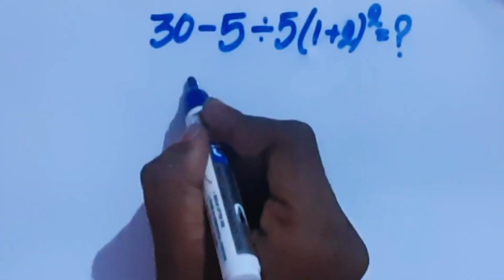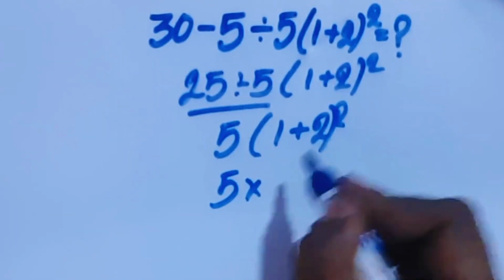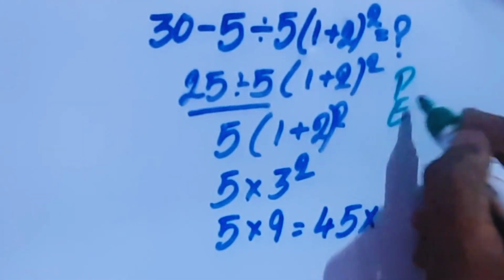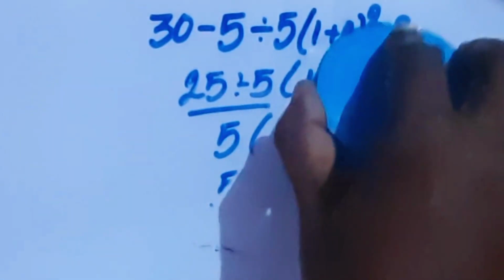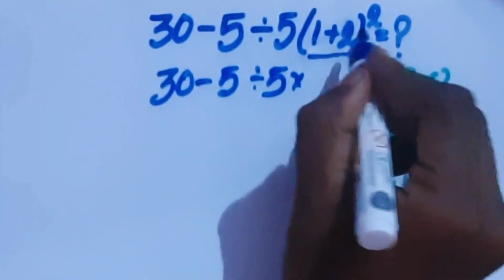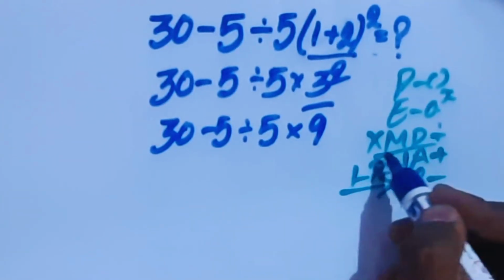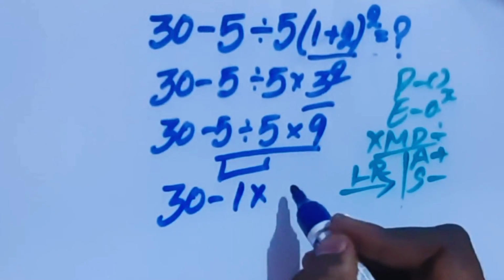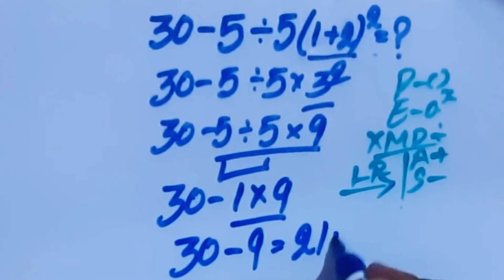😱 45 Is WRONG! | 30 − 5 ÷ 5(1+2)² Explained (BODMAS Trap) | MathAura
This viral math problem looks easy:
30 − 5 ÷ 5(1 + 2)²
But many people answer 45 — and that’s incorrect.
In this MathAura long video, we break it down step by step using:
✔ BODMAS rule
✔ PEMDAS rule
✔ Brackets first
✔ Exponents next
✔ Division & multiplication left to right
✔ Addition & subtraction last
This problem is a classic order of operations trap that appears in school exams, competitive tests, and SAT-style math questions in the USA.
Watch till the end to avoid common arithmetic mistakes!